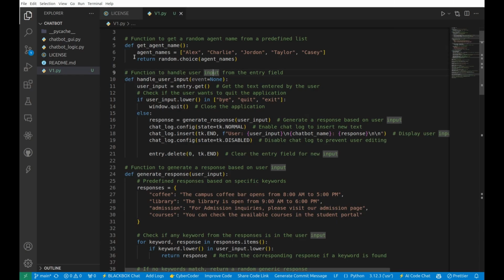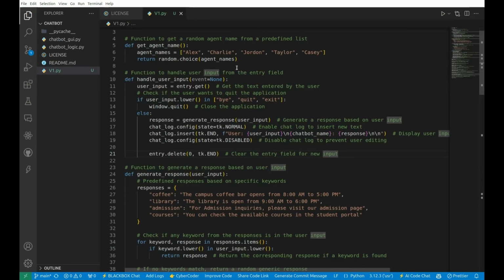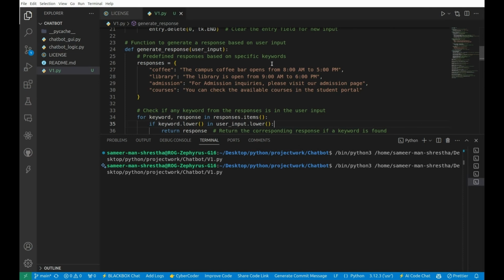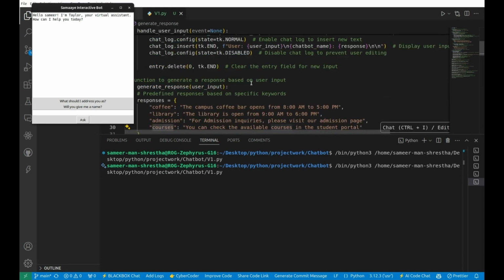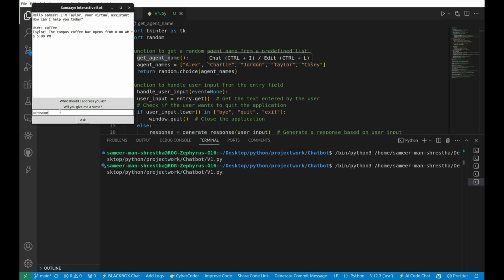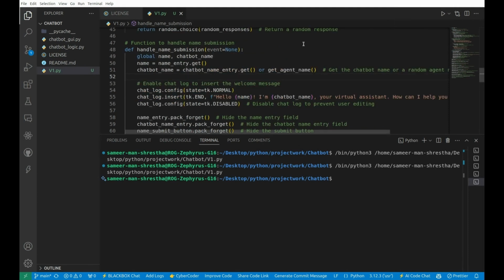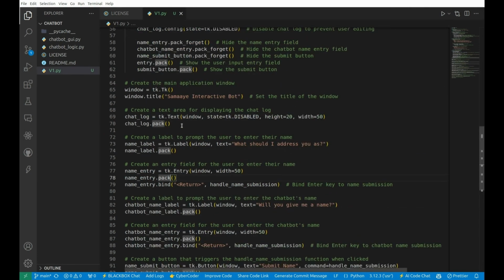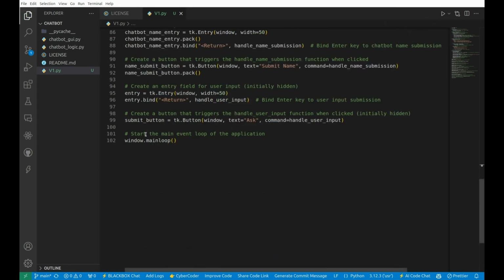Devlog 1: Building an Interactive Chatbot with Python and Tkinter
In this devlog, I share the journey of creating my first interactive chatbot using Python and Tkinter. This video isn’t a step-by-step tutorial but a behind-the-scenes look at how I brought this project to life—from brainstorming ideas to writing the code.

Join me as I dive into the challenges, fun moments, and excitement of building a chatbot that responds to user inputs, generates random replies, and even lets you give it a name!

If you enjoy coding projects, development stories, or just want to see how a simple idea turns into a working program, this video is for you.